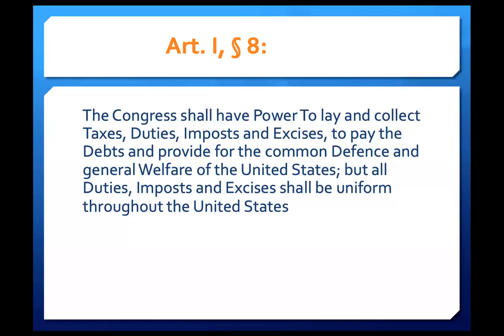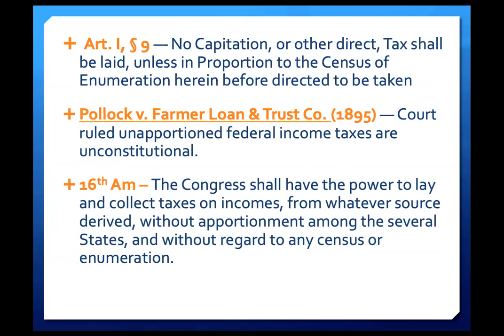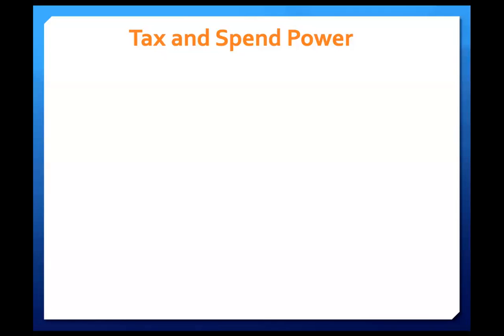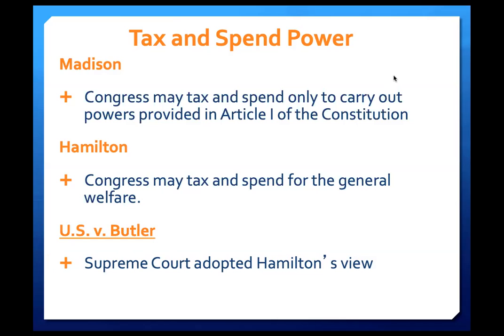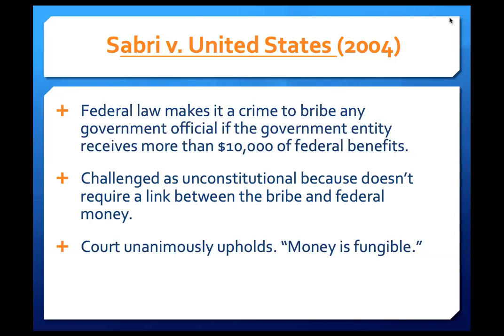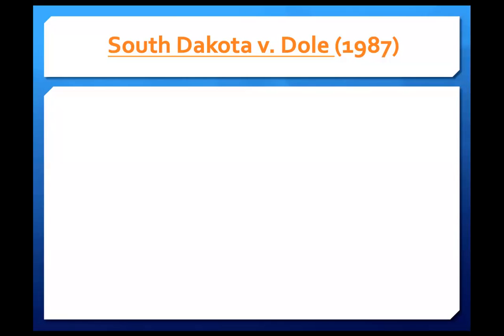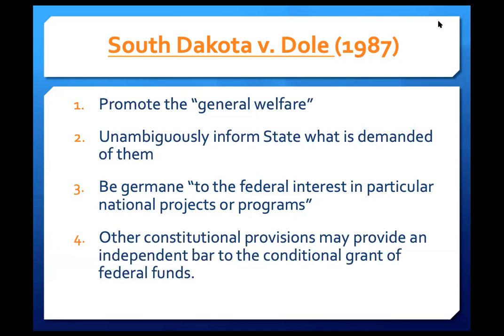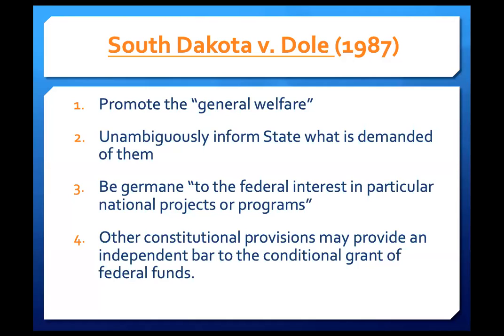Chemerinsky Constitutional Law 1 review Assignment 26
Z Conlaw 1L
exam review